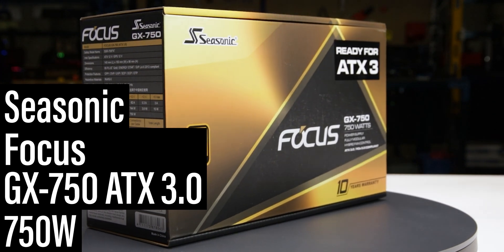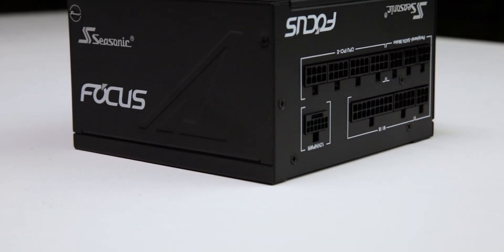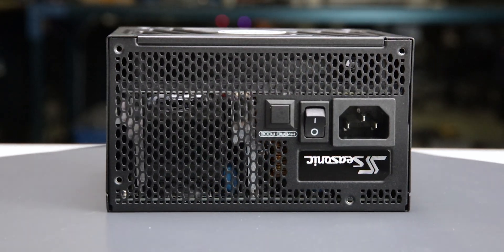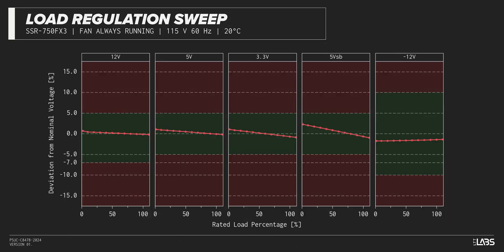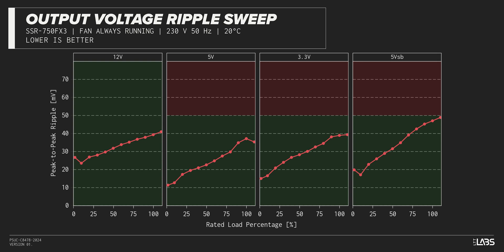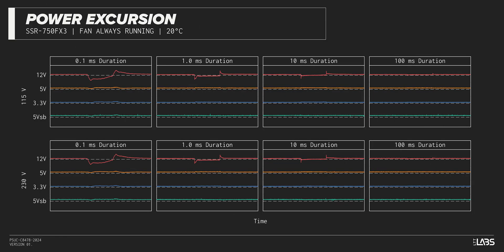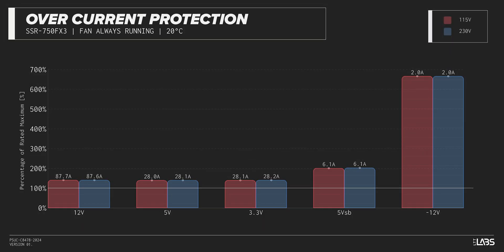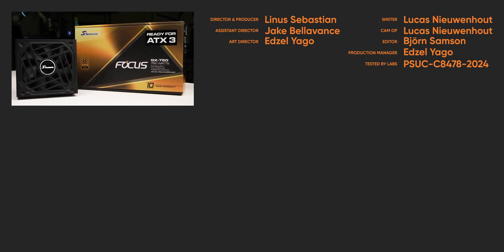Seasonic Focus GX-750 ATX 3.0 750W Power Supply - LABS Test Report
Get a special deal on Private Internet Access VPN today

The Seasonic Focus GX-750 ATX 3.0 is a 750W, fully modular ATX 3.0 power supply with a hybrid fan mode, launched with a MSRP of $159.99 USD. We recommend the Focus GX-750 because of its good voltage regulation, included accessories, and consistent protections.

Its modular design offers customizable cable management, ensuring a neat and clutter-free build. With 750W of power, it is suitable for high-performance systems, delivering stable and reliable performance

Learn more about the Seasonic Focus GX-750 ATX 3.0 750W

CHAPTERS
0:00 Introduction, dimensions, and included cables
1:15 Sponsor - PIA
1:28 Efficiency, stability, and brownout testing
2:55 Excursion test and over current protections
3:48 Conclusion and outro